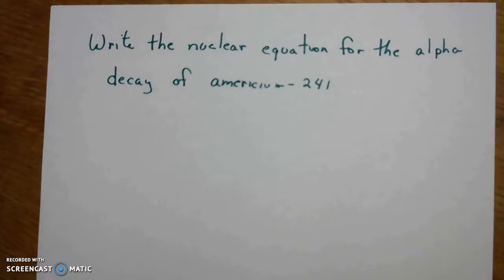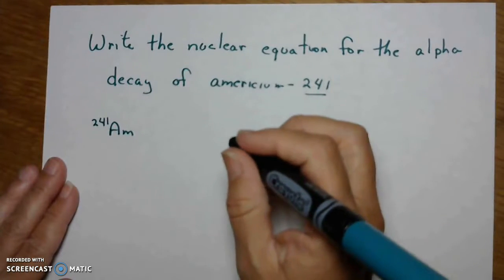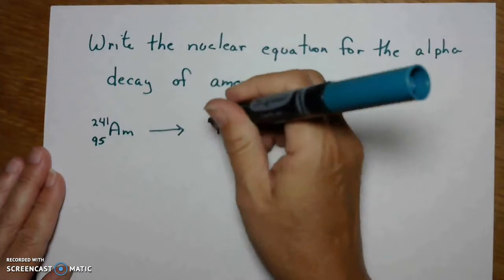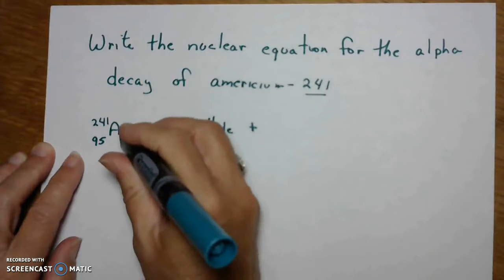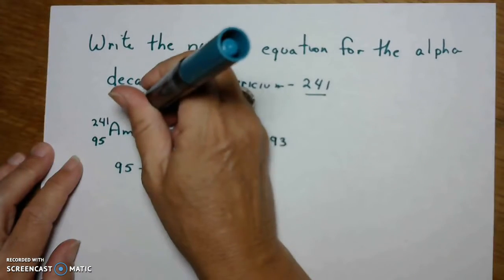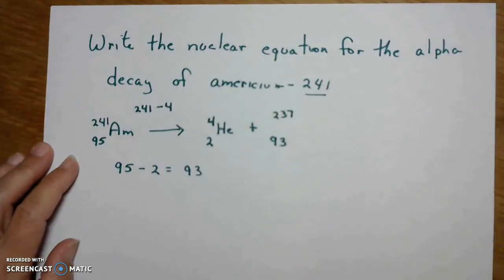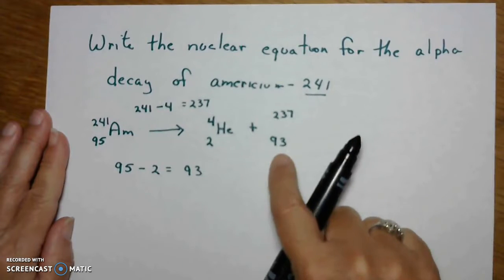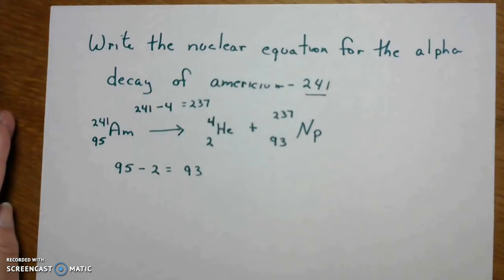5.2 alpha decay